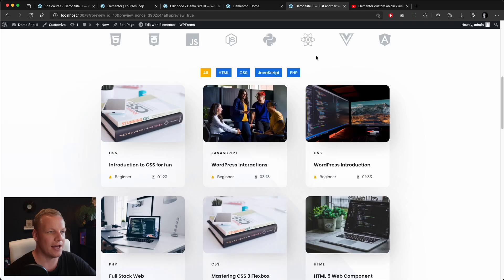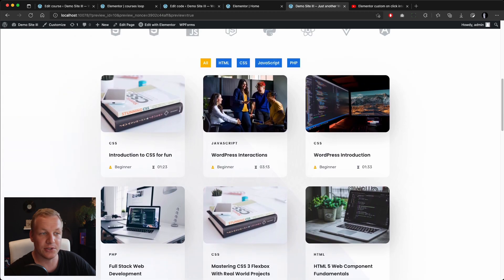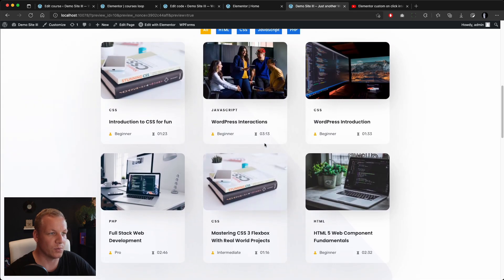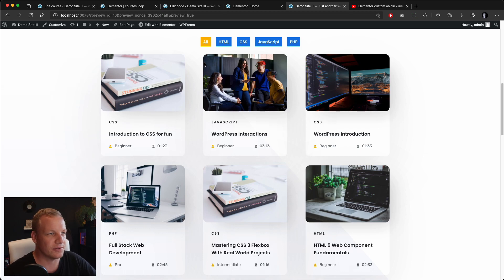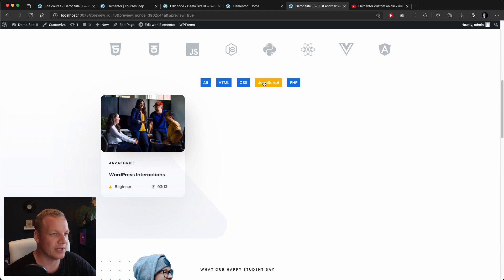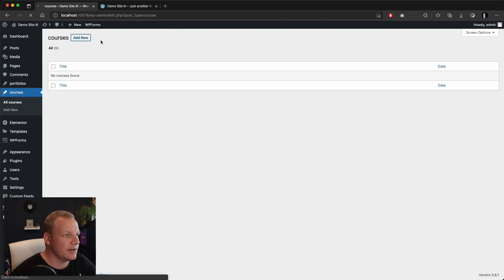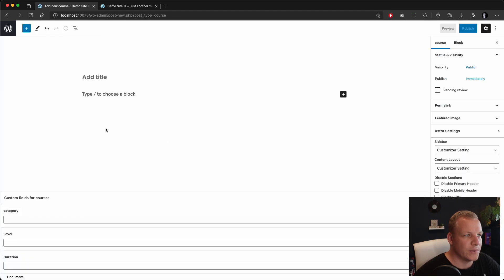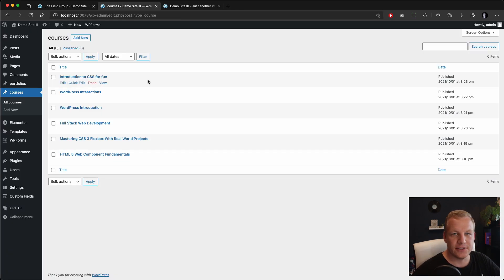Custom loop grid with portfolio like filtering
Do you want to add this portfolio like filtering of custom post types with advanced fields and the default portfolio widget does not suite your needs? You can du it without adding extra plugin, leveraging the functionalities of Elementor pro.

Content of the Tutorial

00:00 - Intro
01:41 - Page speed optimisation video coming soon
03:03 - Creating custom post type with CPT UI and ACF
08:20 - Custom loop build in Elementor and Ele Custom Skin
15:36 - Custom navigation layout in Elementor
18:08 - Custom CSS preparation for JS
24:40 - Portfolio-like filtering with Custom JS

Here is the final JS code, there is no json as it would not include the custom post type.

jQuery( document ).ready(function() {

jQuery("all").click(function {
    jQuery(".my_nav").removeClass("my_active");
jQuery("all").addClass("my_active");
    jQuery(".ecs-post-loop").hide();
    jQuery(".ecs-post-loop").fadeToggle();

jQuery("html").click(function {
    jQuery(".my_nav").removeClass("my_active");
jQuery("html").addClass("my_active");
    jQuery(".ecs-post-loop").hide();
    jQuery(".HTML").parent().closest(".ecs-post-loop").fadeToggle();

jQuery("css").click(function {
    jQuery(".my_nav").removeClass("my_active");
jQuery("css").addClass("my_active");
   jQuery(".ecs-post-loop").hide();
    jQuery(".CSS").parent().closest(".ecs-post-loop").fadeToggle();

jQuery("javascript").click(function {
    jQuery(".my_nav").removeClass("my_active");
jQuery("javascript").addClass("my_active");
   jQuery(".ecs-post-loop").hide();
    jQuery(".JavaScript").parent().closest(".ecs-post-loop").fadeToggle();

jQuery("php").click(function {
    jQuery(".my_nav").removeClass("my_active");
jQuery("php").addClass("my_active");
   jQuery(".ecs-post-loop").hide();
    jQuery(".PHP").parent().closest(".ecs-post-loop").fadeToggle();